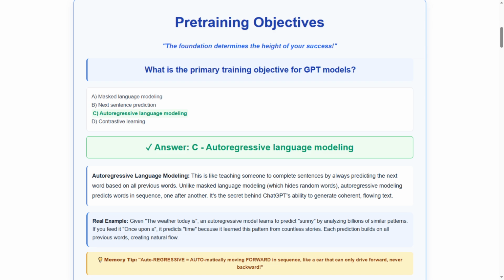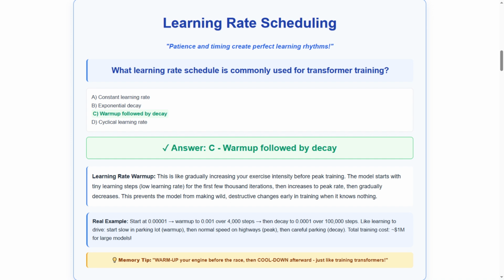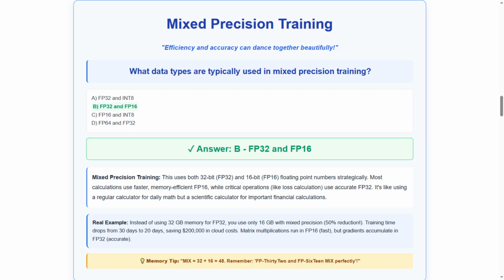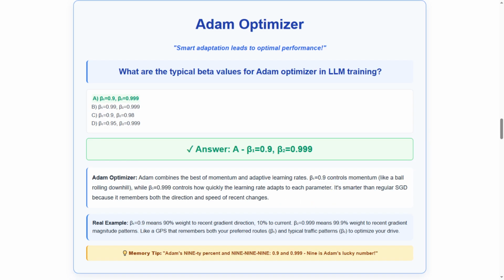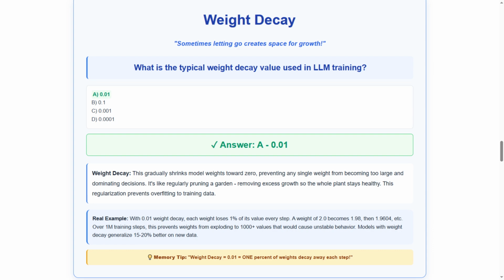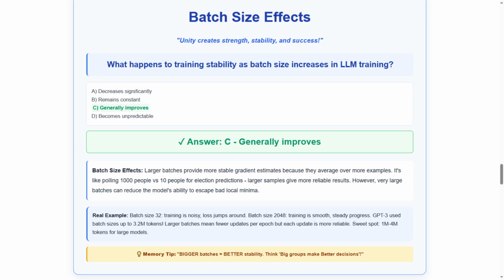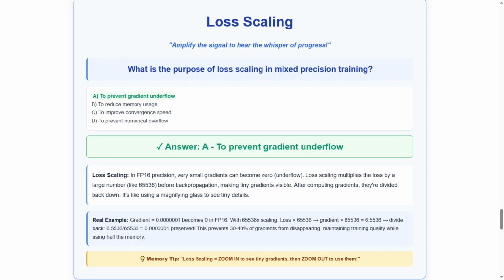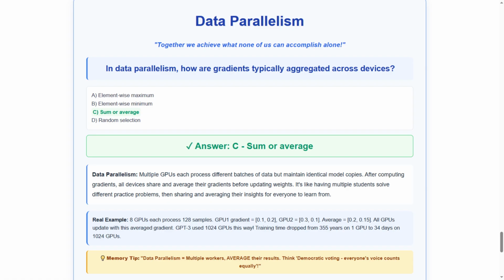Interview Questions Part III & IV - Training and Optimization (11-20)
🚀 Master AI Training & Optimization in Under 7 Minutes | Complete Guide to LLM Training Secrets
🧠 Transform Your AI Knowledge From Beginner to Expert!
Ever wondered how ChatGPT, GPT-4, and other breakthrough AI models are actually trained? This power-packed 7-minute masterclass reveals the 10 ESSENTIAL training techniques that separate AI practitioners from AI experts!
⚡ What You'll Master:
✅ Autoregressive Language Modeling - The secret sauce behind GPT's coherent text generation
✅ Learning Rate Scheduling - Why warmup + decay creates stable $1M+ training runs
✅ Gradient Clipping - The 1.0 magic number that prevents catastrophic training failures
✅ Mixed Precision Training - How FP32 + FP16 cuts training costs by 50%
✅ Adam Optimizer - Why β₁=0.9, β₂=0.999 dominates LLM training
✅ Weight Decay - The 0.01 value that improves generalization by 20%
✅ Batch Size Effects - How larger batches create training stability
✅ Gradient Accumulation - Simulate massive batches on limited GPU memory
✅ Loss Scaling - Prevent 40% of gradients from vanishing in FP16
✅ Data Parallelism - Scale from 1 GPU to 1000+ GPUs like GPT-3
🎯 Perfect For:

AI Engineers wanting to optimize model training
ML Researchers seeking practical implementation insights
Data Scientists transitioning to large language models
Students preparing for AI/ML interviews
Tech Enthusiasts curious about how AI really works

🔥 Why This Matters:
These aren't just theoretical concepts - they're the EXACT techniques used to train:

GPT-3 ($12M training cost, 1024 GPUs, 34 days)
ChatGPT and GPT-4
Claude, PaLM, and other state-of-the-art models

⏰ Timestamps:
0:00 - Pretraining Objectives (Autoregressive Magic)
0:40 - Learning Rate Scheduling (Warmup + Decay)
1:22 - Gradient Clipping (The 1.0 Standard)
2:00 - Mixed Precision Training (FP32 + FP16)
2:43 - Adam Optimizer (Beta Values Mastery)
3:24 - Weight Decay (0.01 Regularization)
4:03 - Batch Size Effects (Stability Secrets)
4:43 - Gradient Accumulation (Memory Optimization)
5:24 - Loss Scaling (Gradient Preservation)
6:07 - Data Parallelism (Scaling to 1000+ GPUs)
💡 Memory Techniques Included:
Every concept comes with unforgettable mnemonics:

"AUTO-regressive = AUTOmatically forward"
"Adam loves the number NINE"
"ONE size fits all models"
Plus 7 more brain-sticking memory hacks!

🎓 Level Up Your AI Career:
Master these fundamentals and you'll understand the core principles behind every major AI breakthrough. Whether you're optimizing training costs, debugging convergence issues, or scaling to production, these concepts are your foundation.

🚀 Ready to Build the Future?

Remember: Every AI expert was once a beginner. Your journey to mastering the technology that's reshaping the world starts now!